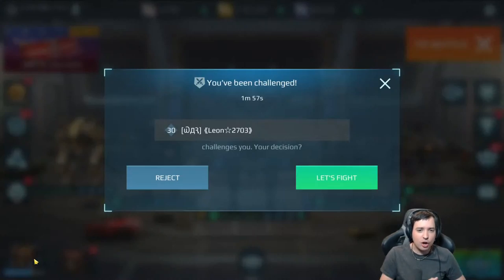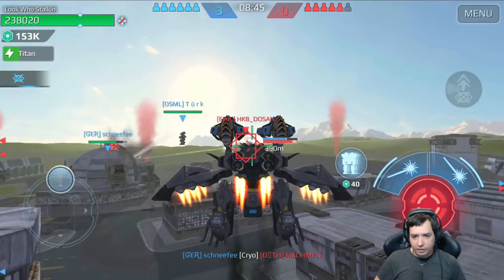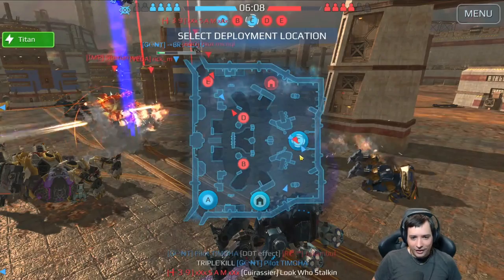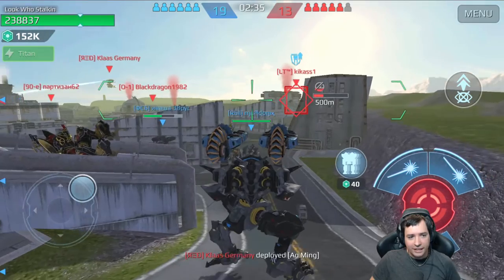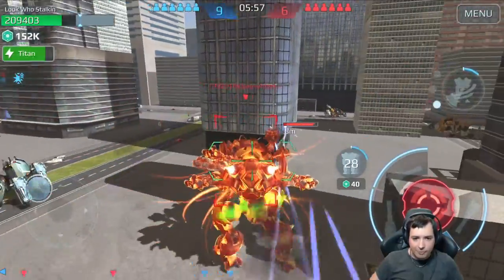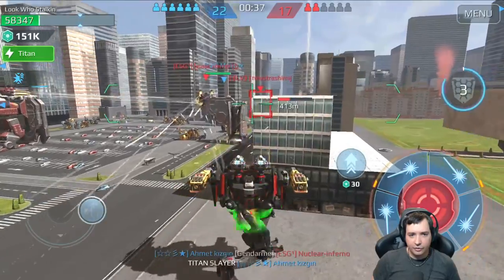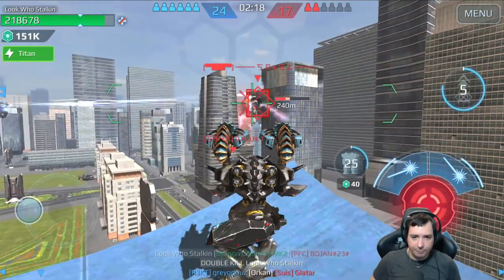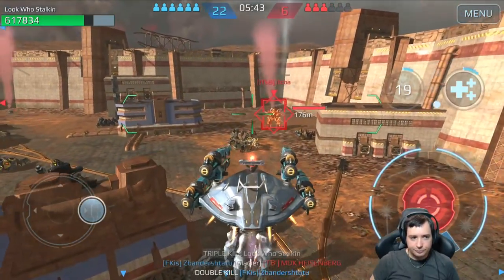NEW Ultra Fast NODENS Cyclone Maxed! War Robots Mk2 Live Gameplay WR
War Robots Live Stream Gameplay with the New Fast NODENS Cyclone and Titan Accelerator - WR Mk2